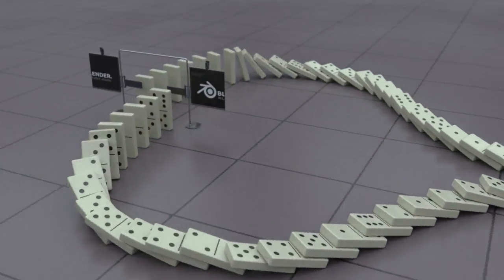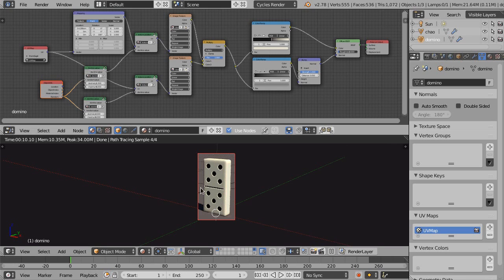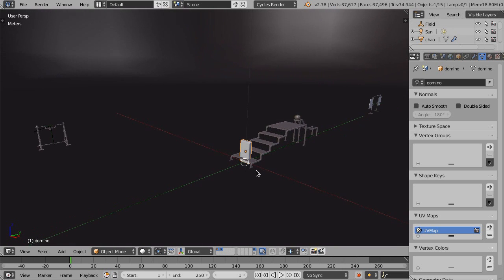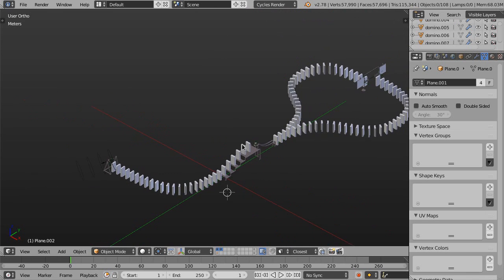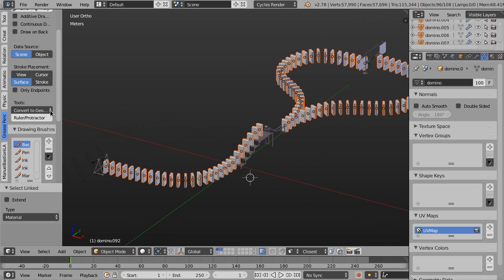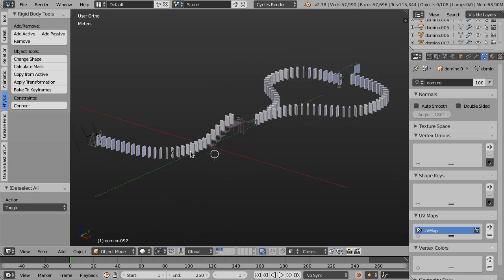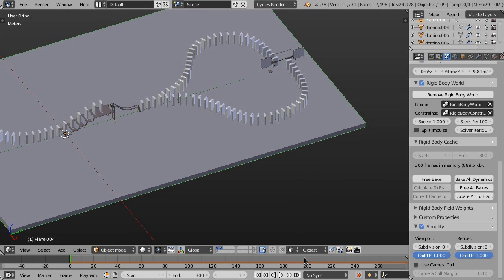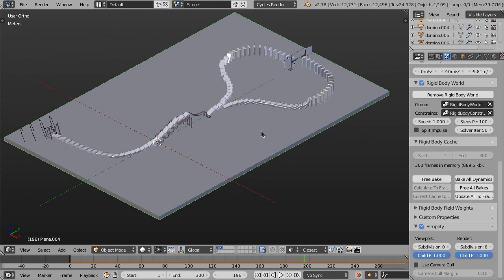Blender Tutorial EN: Dominoes 2/2 - Placement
In this part, of this tutorial about dominoes, I'll explain how to plane the dominoes in a relatively easy way using an array modifier. Then we'll apply physics to all of them so we can create the typical effect domino animation.